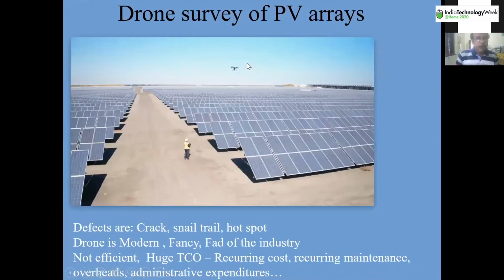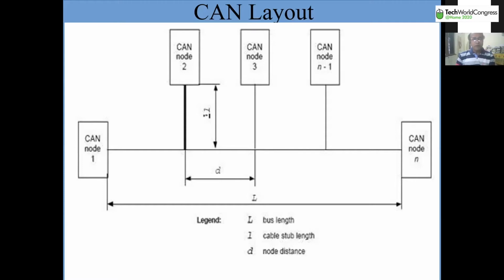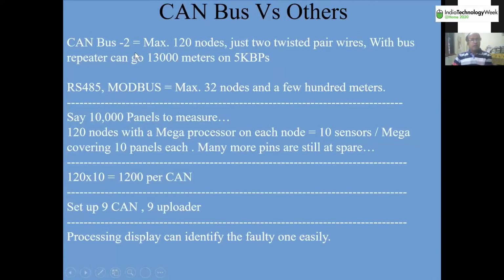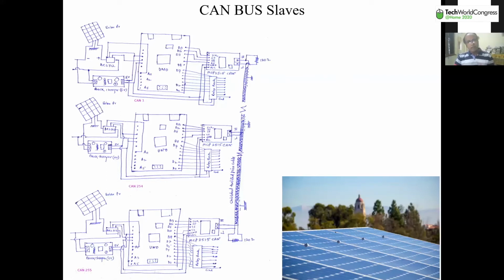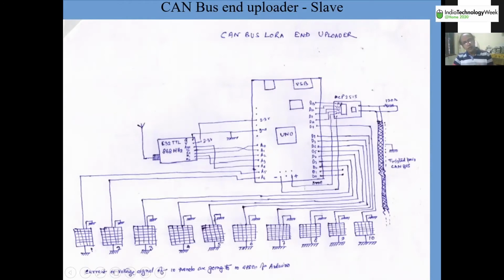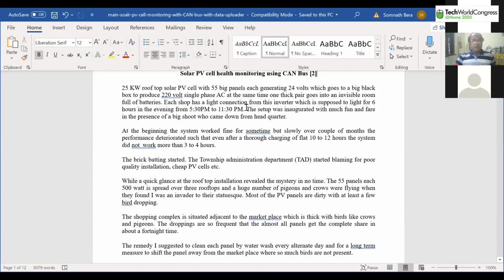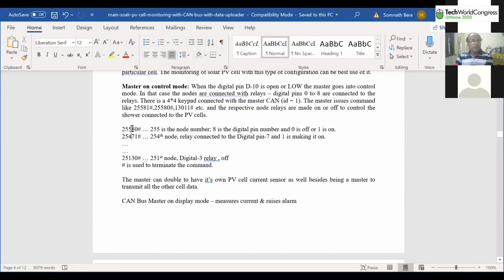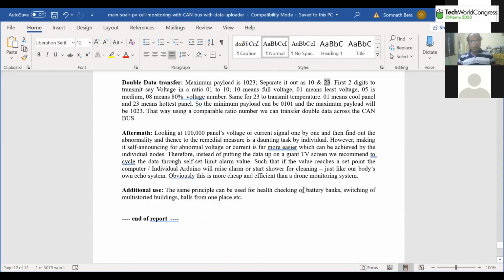DIY- Solar PV Cell Can Bus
Solar panels a great renewable energy resource.But how can hundreds of these panels be well maintained ?

Somnath Bera shows how CAN bus helps in easy identification of a damaged solar panel and how their health can be monitored in this DIY Session..

Chapters
0:00 : Introduction
1:00 : Drone survey of PV arrays
4:15 : CAN bus architecture
8:16 : Speed in CAN bus
10:57 : CAN bus vs others
13:45 : CAN bus slaves
16:18 : Self powered
18:46 : Processing output
19:29 : CAN bus master receiver
20:38 : CAN bus master controller
21:51 : Solar PV cell monitoring
23:05 : Working in practicality
26:04 : CAN bus adapter
33:38 : Advances